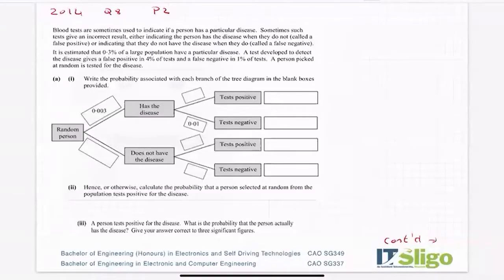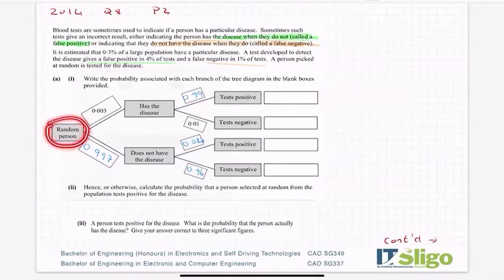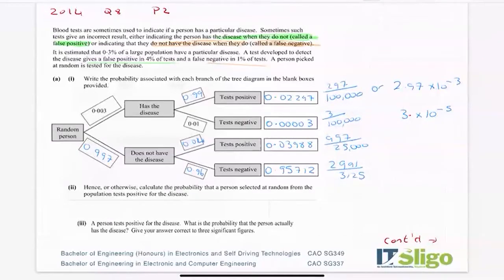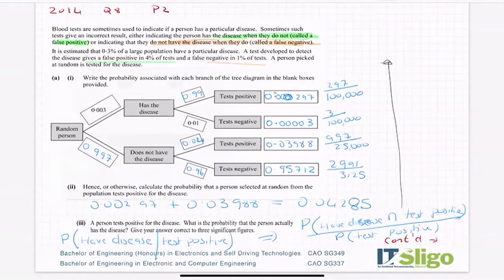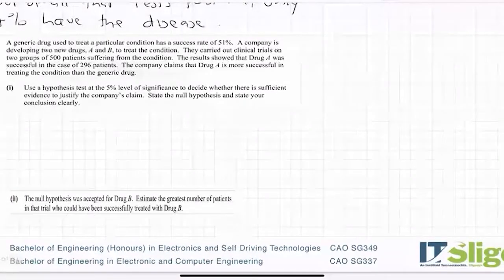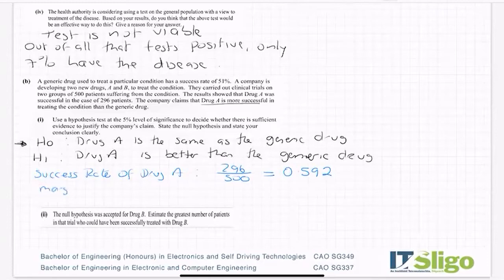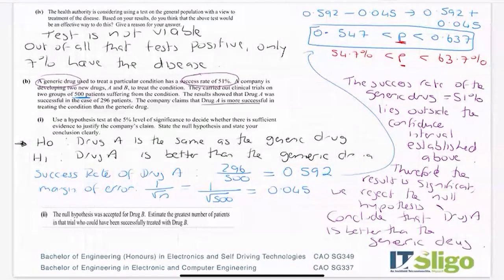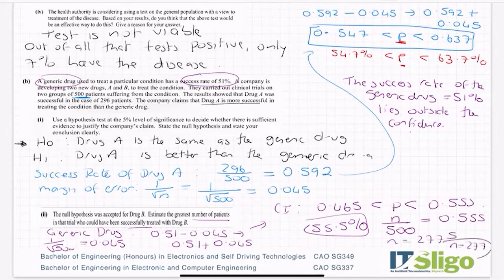Probability 2014 Q8 Paper 2 Leaving Cert Higher Level